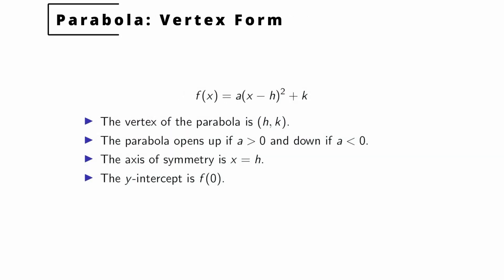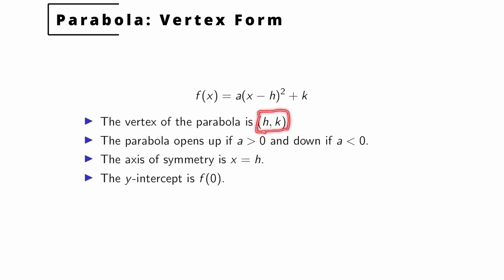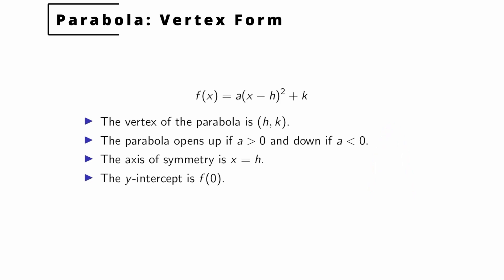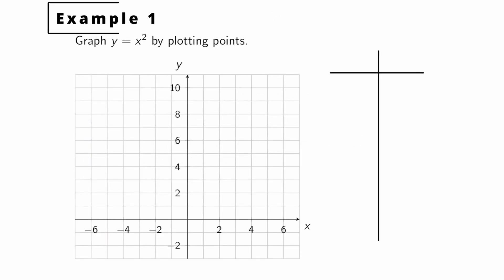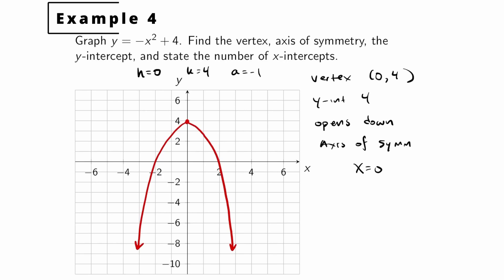Graphing 6 - Graphing Parabolas in Vertex Form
In this video, we practice graphing parabolas given in vertex form by first identifying the vertex, axis of symmetry, the direction a parabola opens, the y-intercept, and the number of x-intercepts.